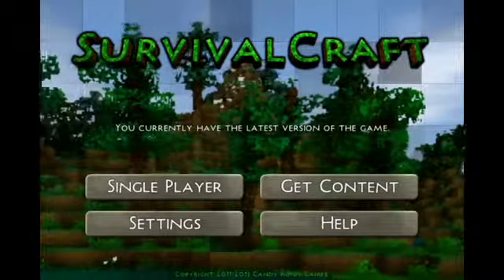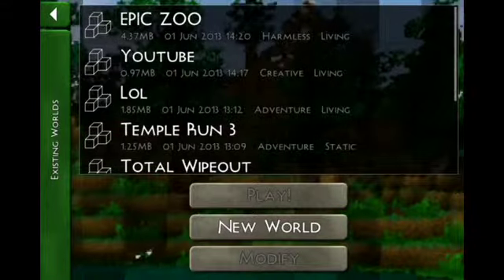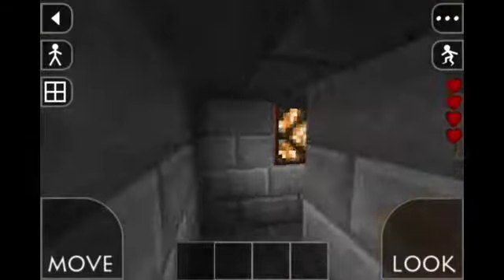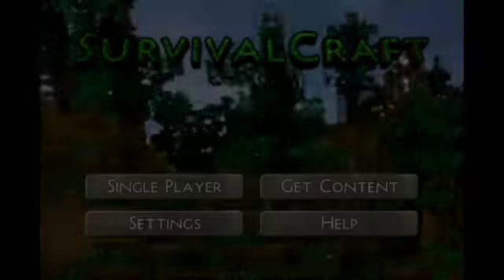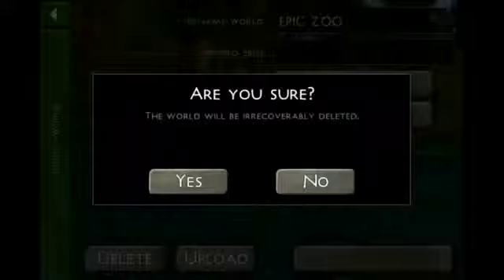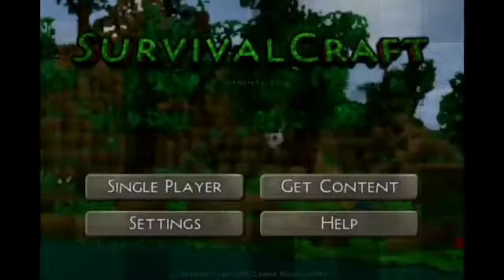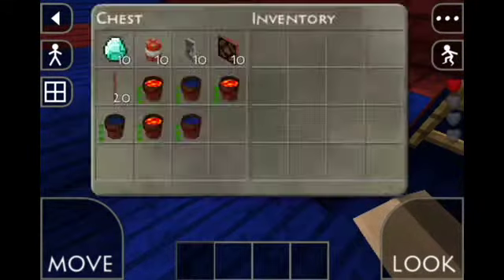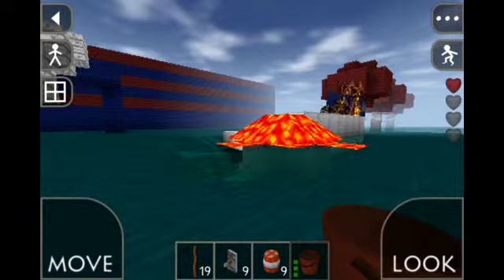[SurvivalCraft] SurvivalCraft DLC Part 2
The maps part of SurvivalCraft, where is how you the basics of maps and how to download/upload them yourselves!

NO LETS PLAY! I can't be bothered ;) MCPE is better any day!

JOIN THE SKITTLE NATION TODAY!